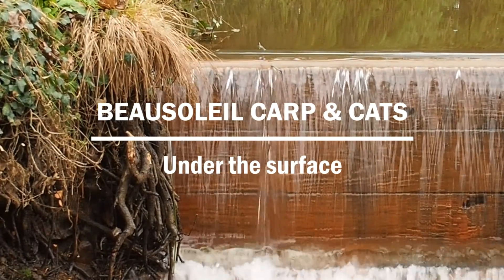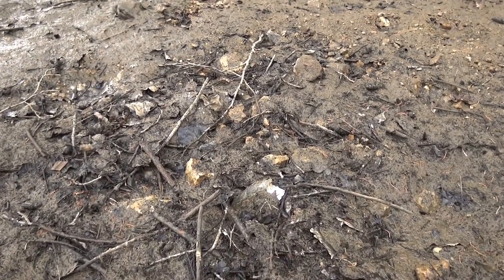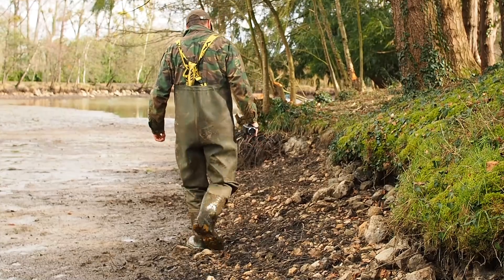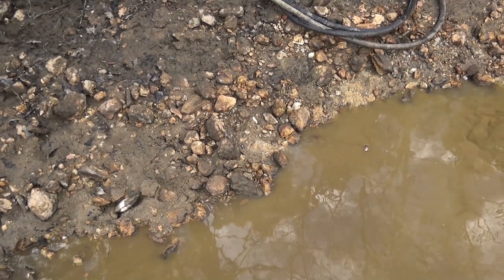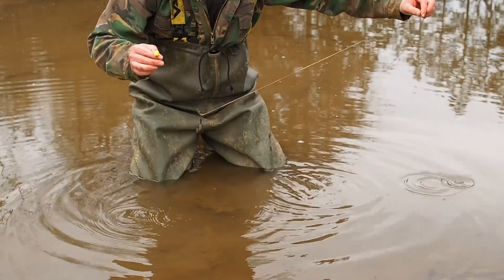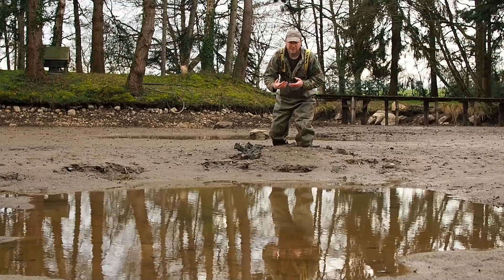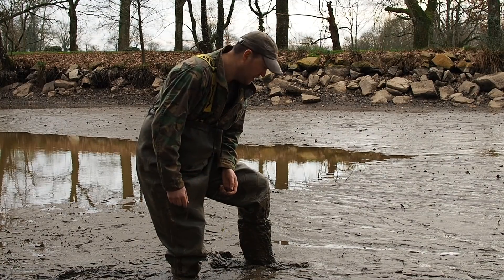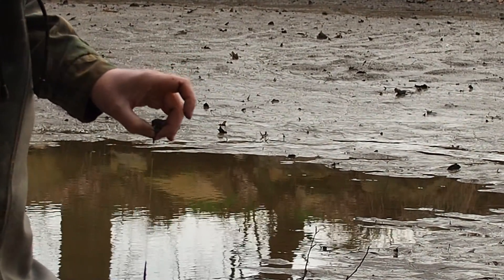A close look BELOW the surface of a carp lake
We’re looking at what the bottom of a carp lake looks like, features and areas to avoid.

Carp are simple creatures but the environment in which they live can be complicated. Carp, unlike many species, have the ability to change the lakebed as they dig for food and minerals. The evidence of their work can clearly be seen once the water is removed, if only partially, from a lake. In this video I’m going to show you, in detail, their world and how they live and feed.

Beausoleil is a tree lined estate lake that was dug in the 1950’s along the line of an ancient stream. It’s feature rich, complicated and changes every year. We perform a biannual drain down to better manage the fish stock and remove snags, and it’s during this process that we get to take a peek under the hood.

Join me on a tour on the lake bottom as I highlight some of the features that are typical to this venue. Along the way I explain why the lake is how it is, how the carp have influenced its contours and what you need to look for when tackling a venue of this type. Hopefully this will help explain why location in carp fishing is so critical and how in certain circumstances, centimeters can be the difference between success and failure.

Mainline: Bullet
Braid: Armourlink
Cling-On leader